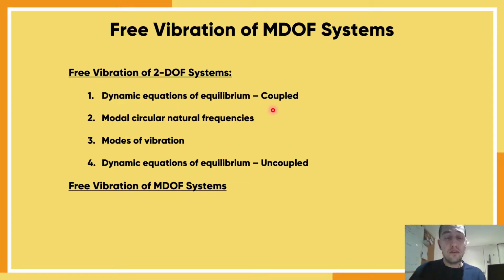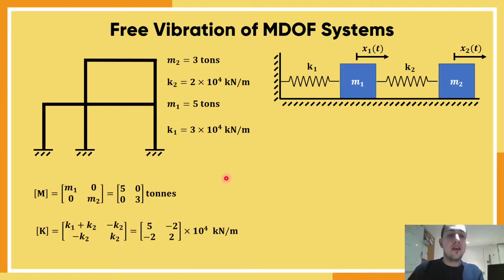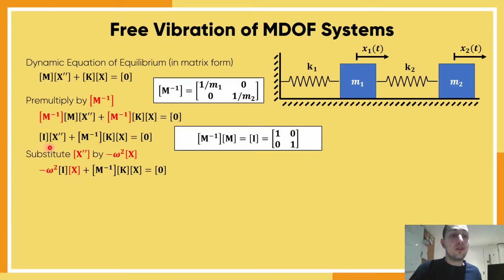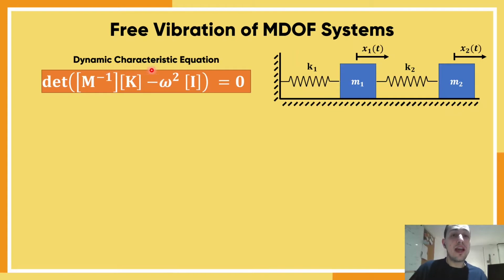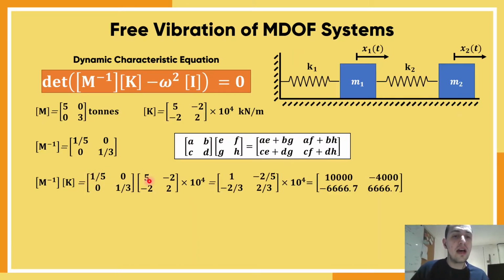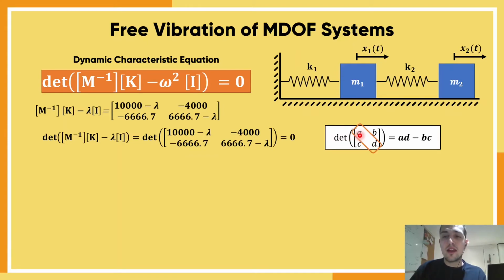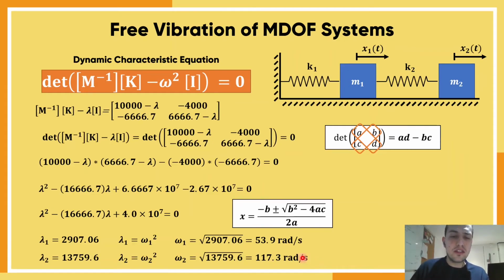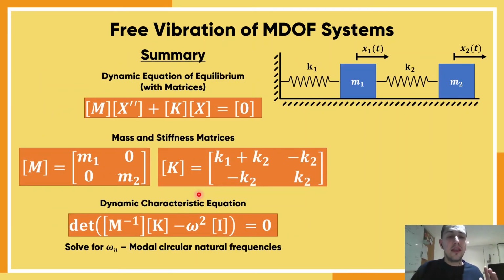Free Vibration of MDOF Systems Part 2/4